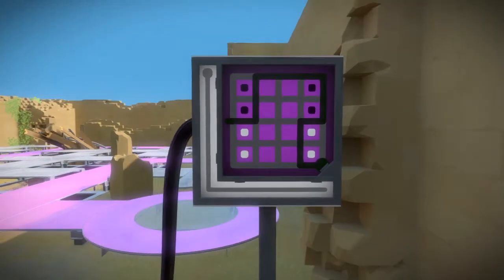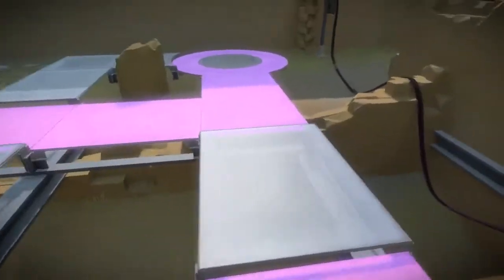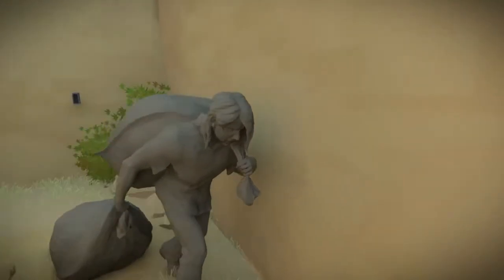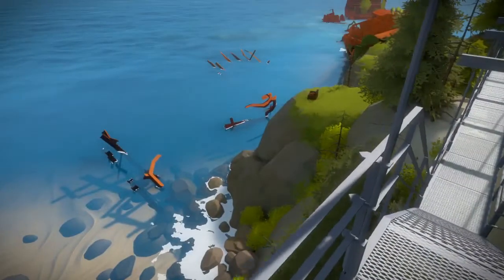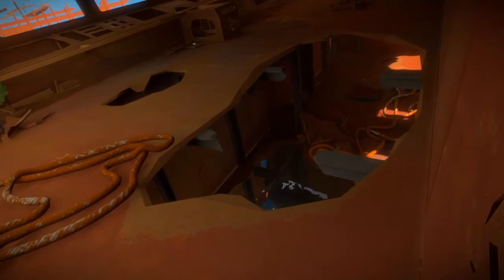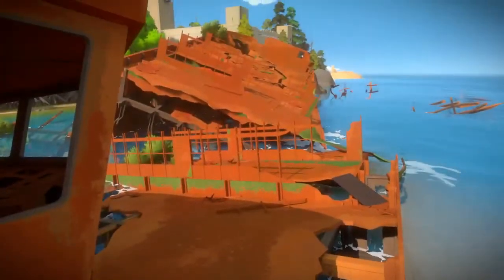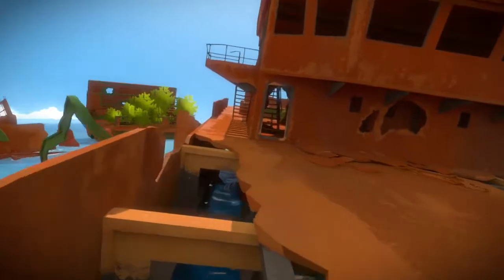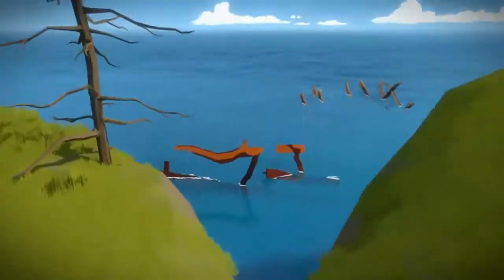The Witness (PART 12) - The Wrecked Ship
Just another mystery of this game...